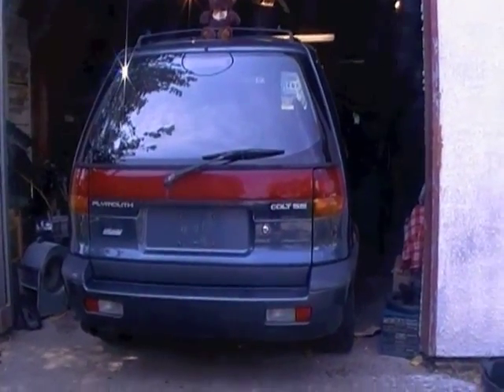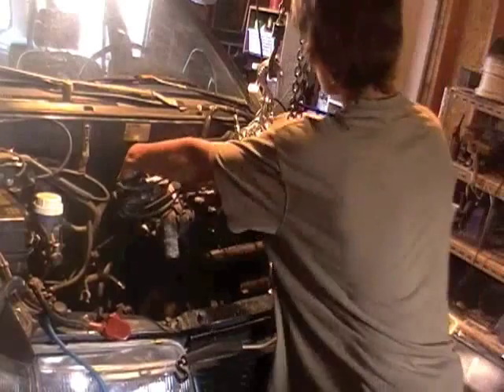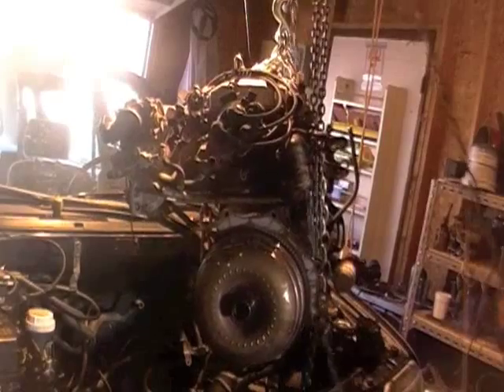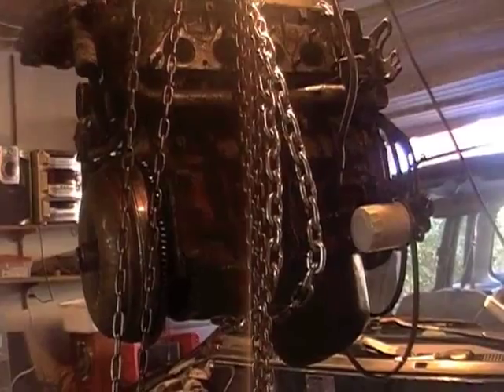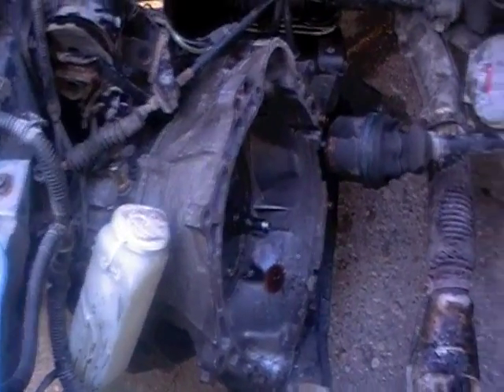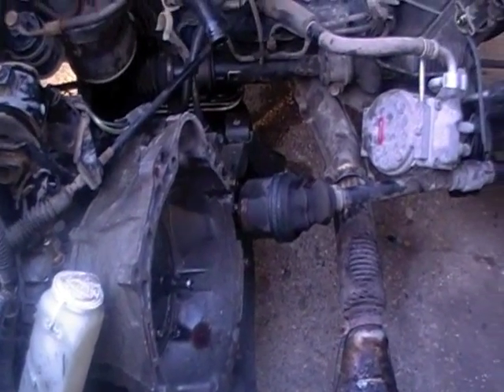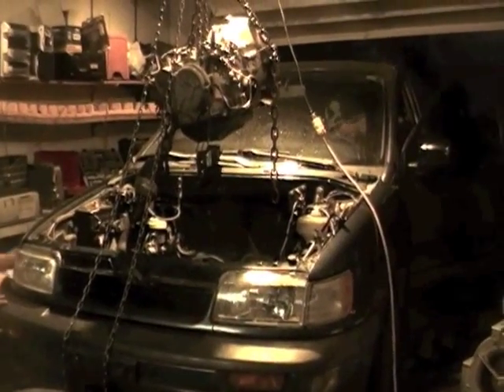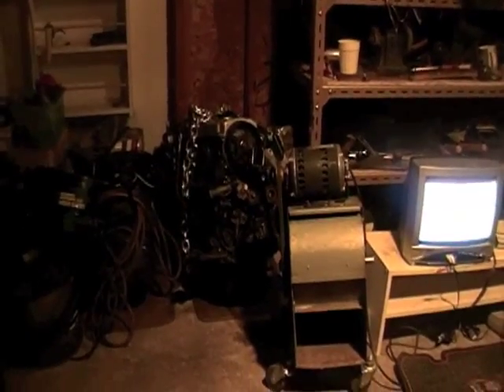OPERATION STOMACHE Engine removal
Took 10 hours of labour to remove.